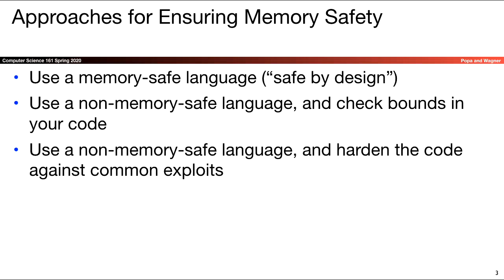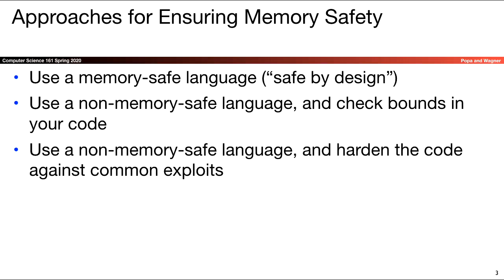CS161 SU20 Lecture 4.1 - Ensuring Memory Safety